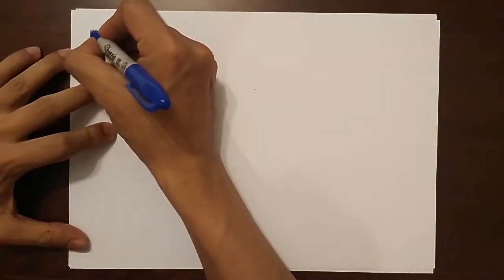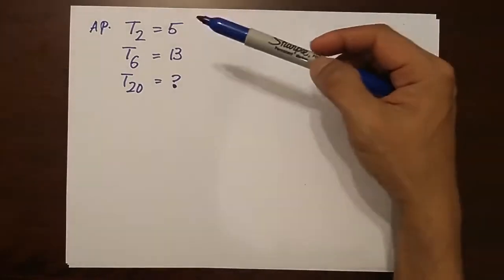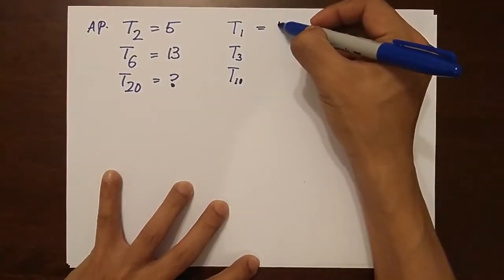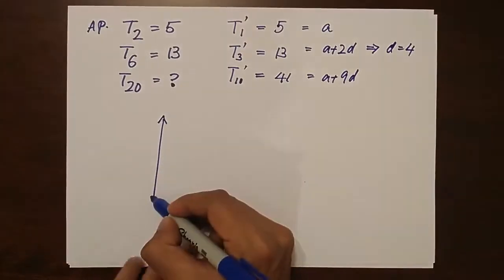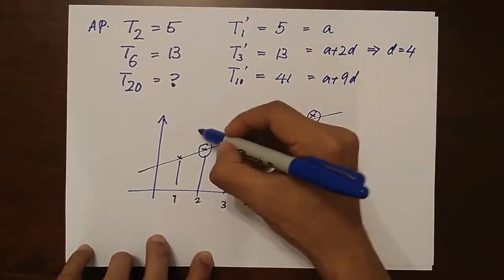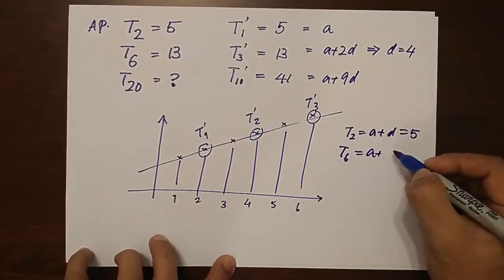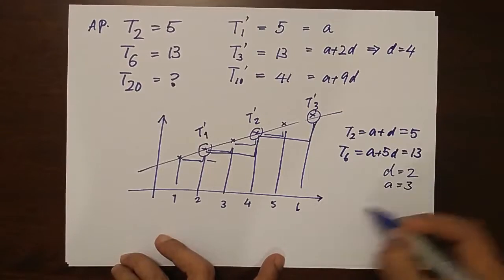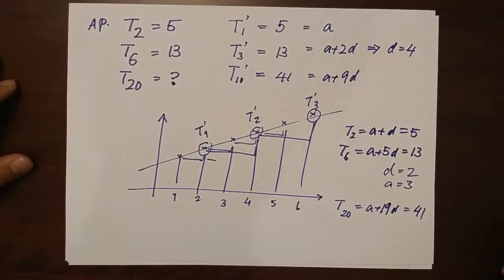Cool Tricks with Arithmetic Progressions 3: Find a, d given T(2), T(6), T(20)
Discover many hidden APs within a given AP!